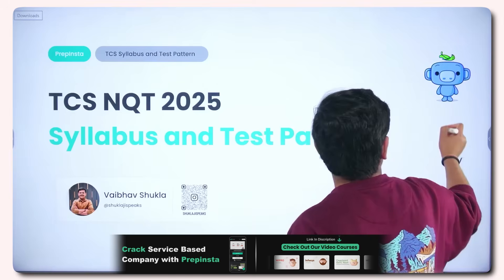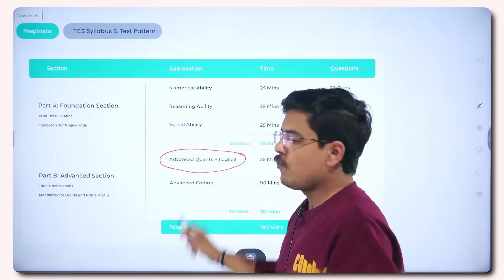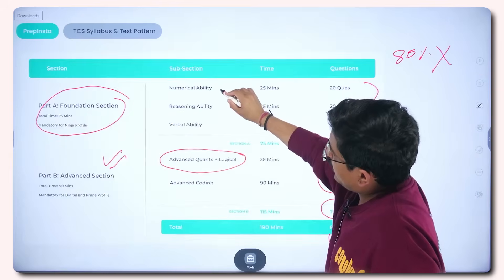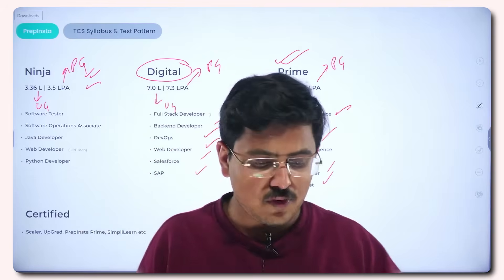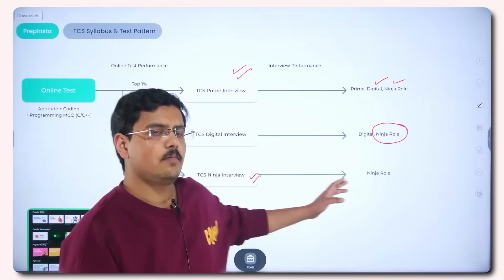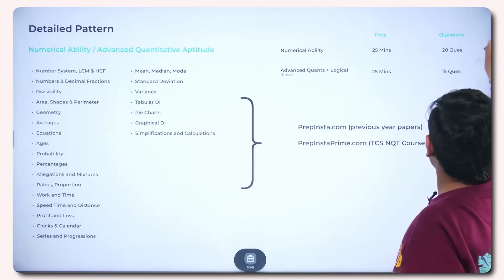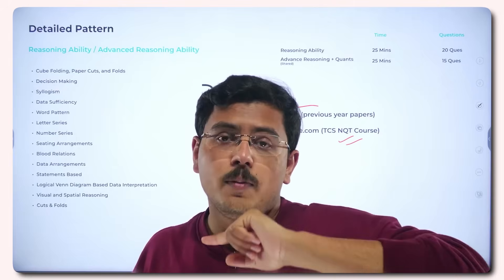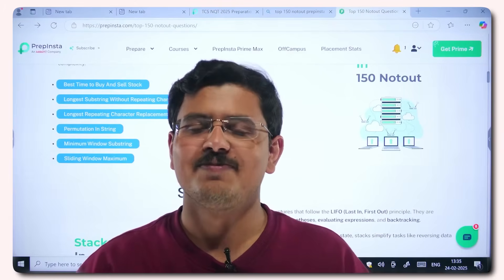TCS NQT 2025 Syllabus and Test Pattern Explained | Complete TCS NQT Hiring Preparation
TCS has announced the TCS NQT 2025, offering 2025 batch freshers a chance to secure jobs in TCS Ninja, TCS Digital, and TCS Prime. This TCS Off Campus Hiring 2025 is open to B.E/B. Tech, M.E/M.Tech, BCA, MCA, B.Sc, M.Sc, B.Com, and BA graduates. In this video, we cover the TCS NQT exam pattern / Test Pattern, TCS NQT syllabus, coding questions, placement papers, registration process, and selection criteria for all three profiles. Make sure to watch the complete video to understand the TCS NQT Syllabus and Test Pattern completely. This will help you to plan you structured preparation plan and ace the TCS NQT Hiring 2025.

Bonus, Soon you will get the TCS NQT Complete Preparation Plan / How to Prepare for TCS NQT Hiring 2025 Video on this Channel.

📌 TCS NQT Test Pattern 2025:
✔️ Foundation Section – Quantitative Aptitude, Verbal Ability, Logical Reasoning
✔️ Advanced Section – Advanced Aptitude, Coding, Reasoning

We’ll also discuss TCS Ninja vs TCS Digital vs TCS Prime salary, eligibility, selection process, previous year questions, and interview preparation to help you crack the exam.

Time stamps:
0:00 Intro
1:30 Pattern Details
5:09 Key Pointers
5:38 TCS NQT Job Role Details
8:03 TCS NQT Online Test Details
9:00 Detailed Syllabus
15:24 Top 150 Coding Questions

👨‍💻 Follow Our Mentors for Expert Guidance!